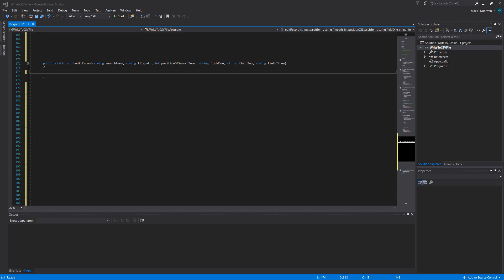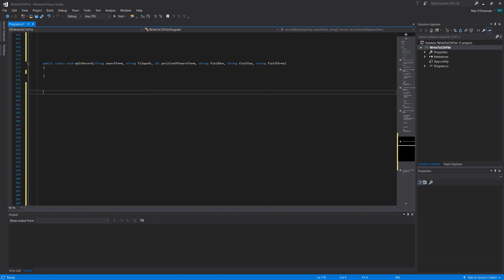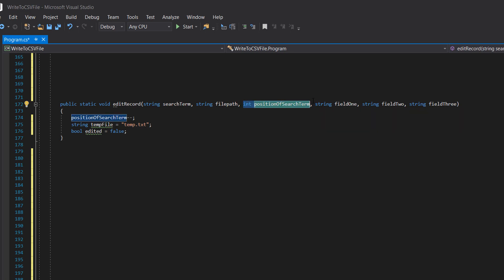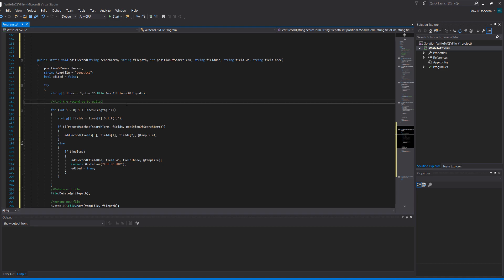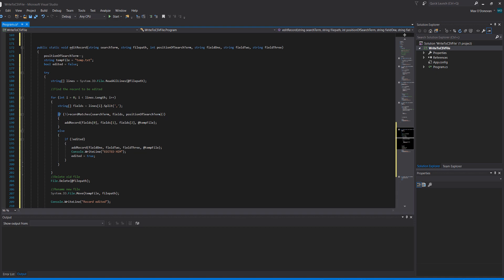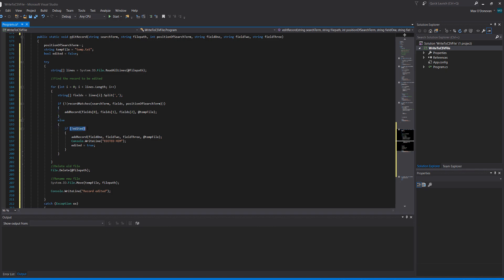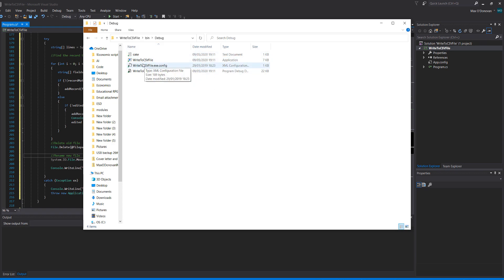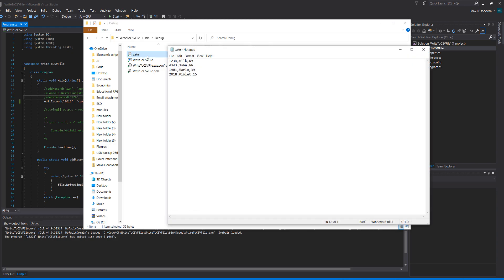Editing a Record In a File in C#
Greetings, today we shall be looking at how to edit a record from a file (in this video we use a CSV text file to demonstrate but this code is easily adaptable). This video is a followup from my how to read records and how to write records to a csv file using C#, if you haven't seen them, I strongly advise you do.